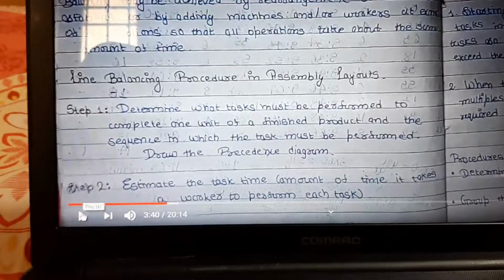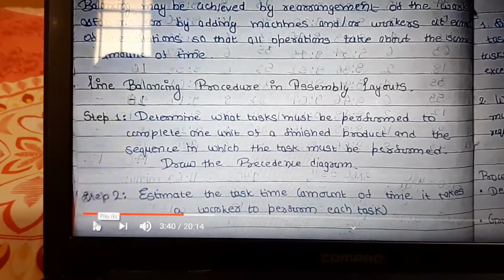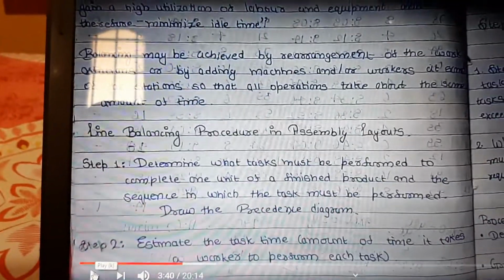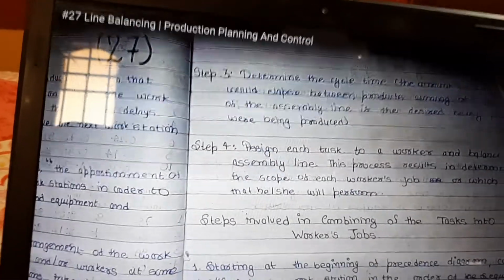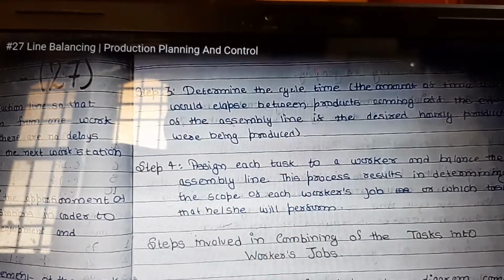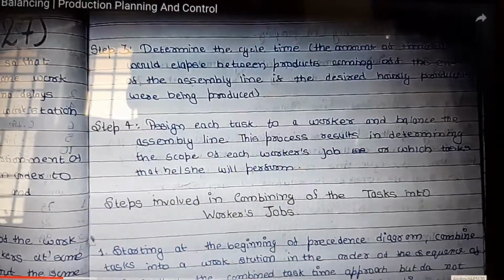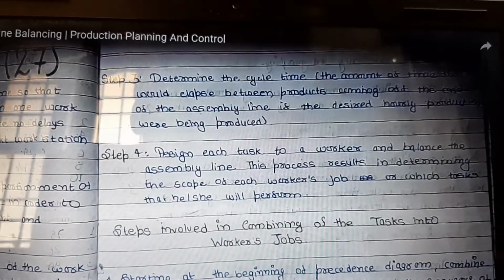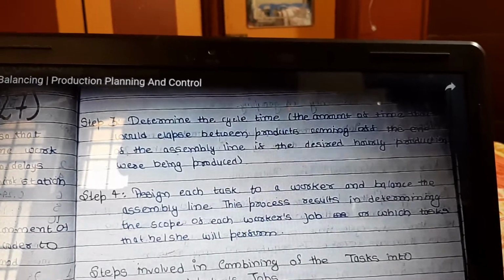Line balancing 2